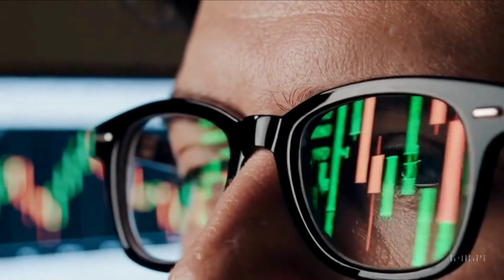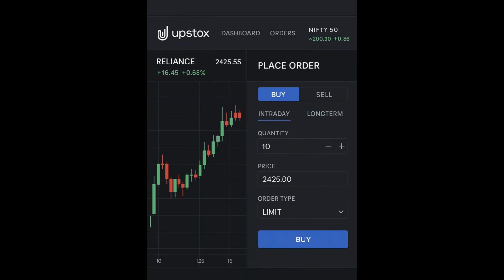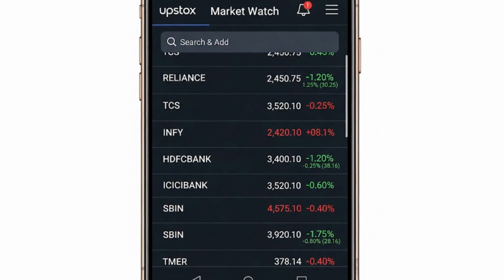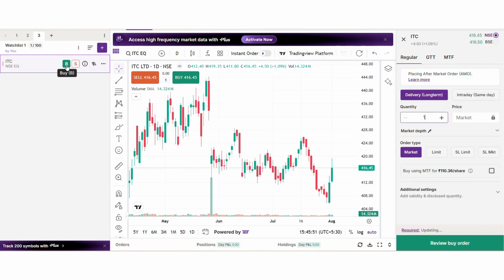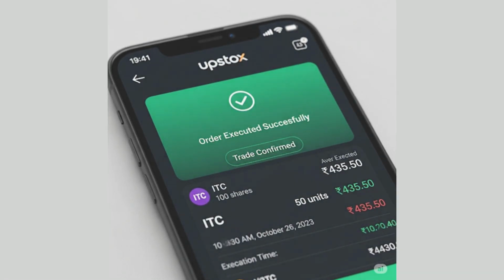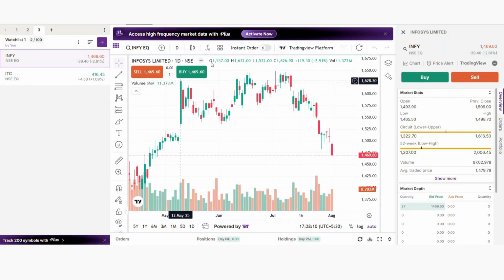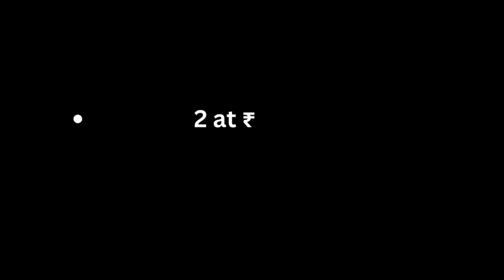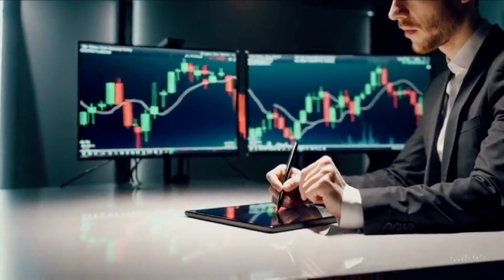How to Use a Trading Terminal | Buy & Track Stocks on Upstox| Market Matters Ep. 9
Welcome to Episode 9 of Market Matters – your step-by-step guide to using a trading terminal to buy and track stocks like a pro! 🚀

In this video, we explore:
🔹 What is a trading terminal?
🔹 How to login securely using TOTP
🔹 Adding stocks to Market Watch (ITC & Infosys example)
🔹 Placing Buy & Sell orders (Limit, Market, Stop Loss)
🔹 CNC vs MIS – Which to choose?
🔹 Understanding the Order Book and Trade Book
🔹 Real-time Market Depth: Bid vs Offer explained
🔹 How to use Upstox effectively (demo reference)

Whether you're a beginner or just getting started with online stock trading in India, this video gives you hands-on knowledge of how the trading terminal works.